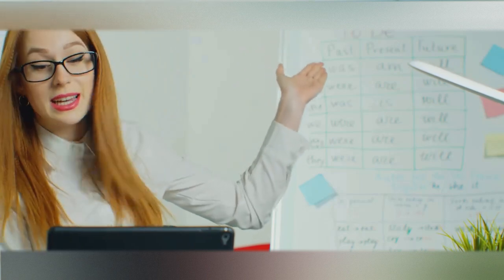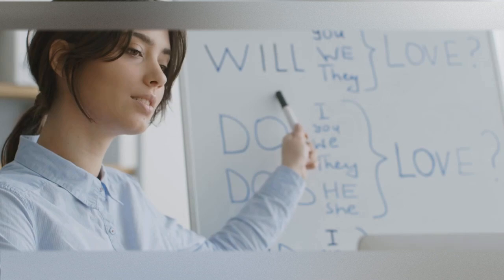Direct Indirect ! Universal truth & Present and Future Reporting Verb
@Englishly-t2y  In this video, we'll explore the use of universal truths and present & future reporting verbs in direct and indirect.
direct and indirect speech me pronoun change kaise kare